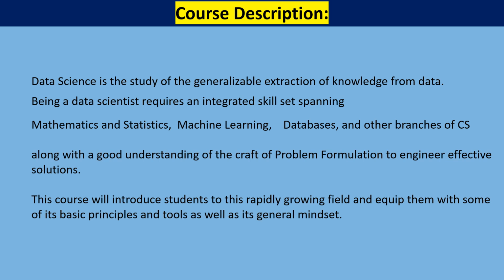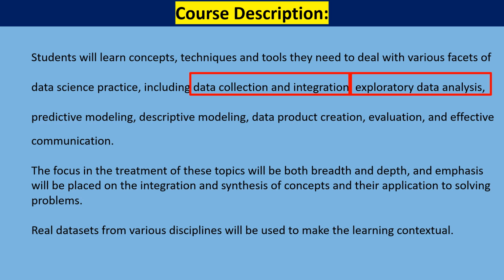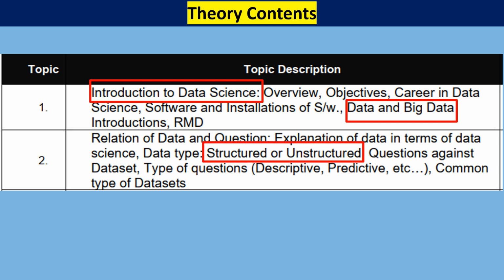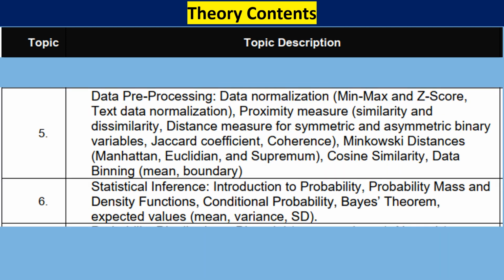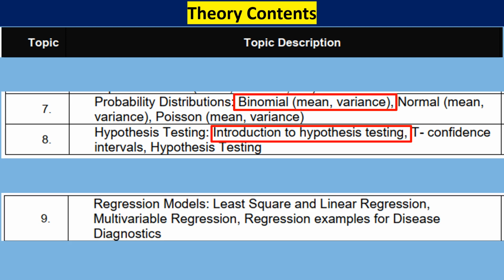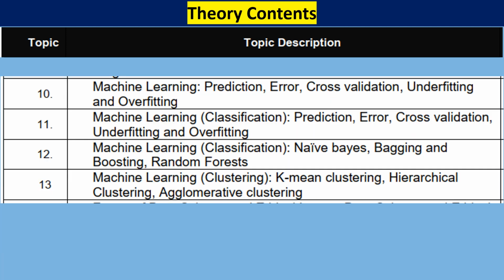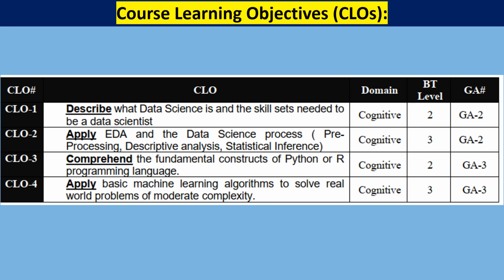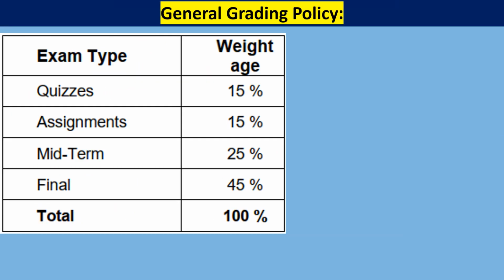Data Science |Course Guide | Weekly Lecture Plan |Assessment of CLOs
In this video, I'll walk you through three key areas:Course Guide – What this course covers and its objectives.Weekly Lecture Plan – How the topics are distributed over the semester.Assessment of CLOs (Course Learning Outcomes) – How your progress will be evaluated.
By the end of this session, you'll have a clear roadmap of what to expect and how to succeed in this course.

Overview of Architectural Patterns
Layered Architecture
repository Architecture
Client-Server Architecture